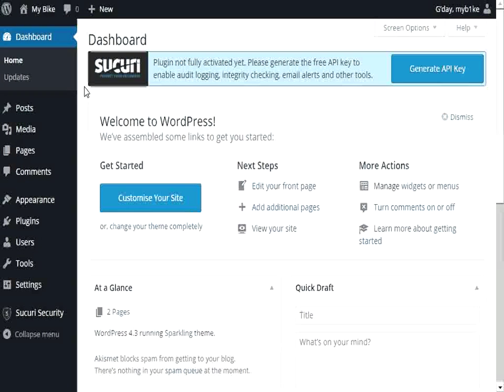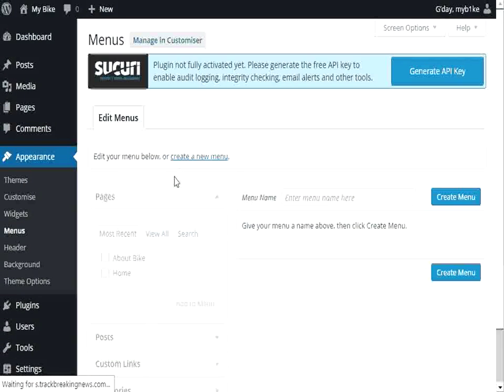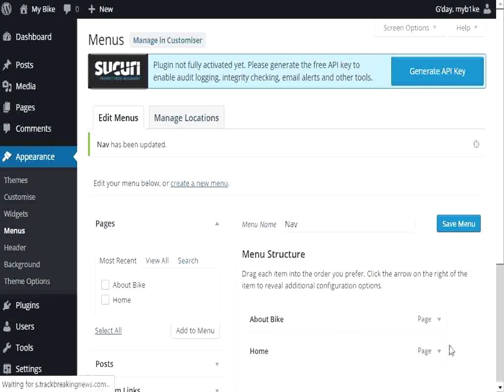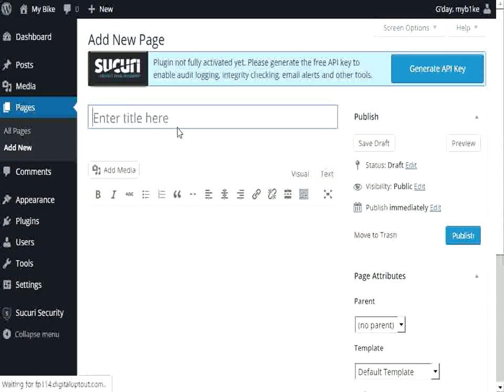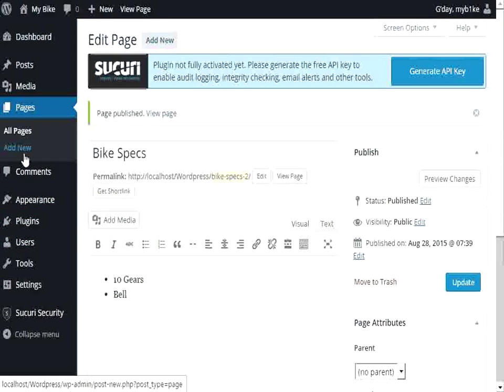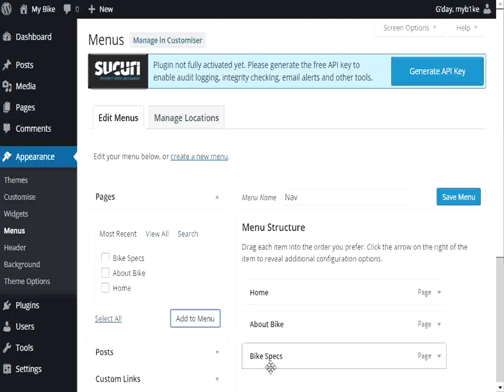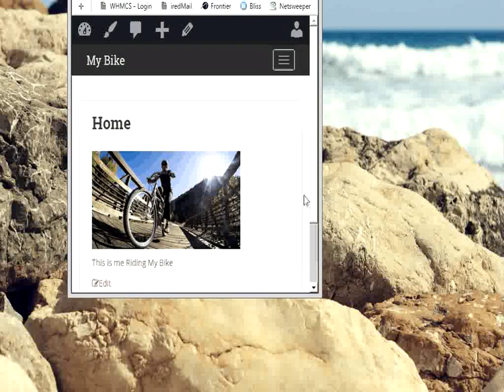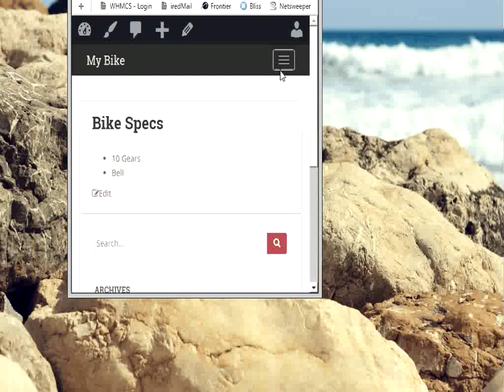DIY Wordpress Basic Menu Guide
- How to modify and create menus in Wordpress
- Low resolution for visibility at low quality
- No Ads